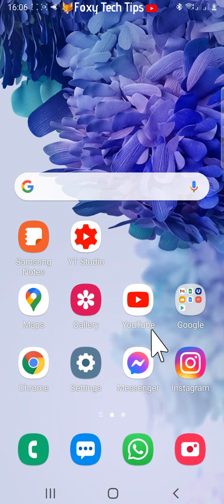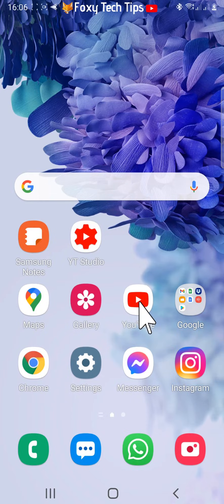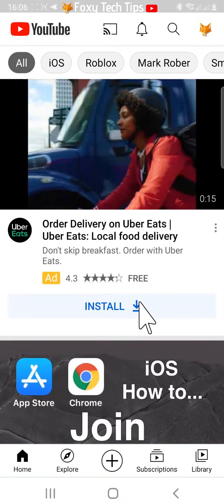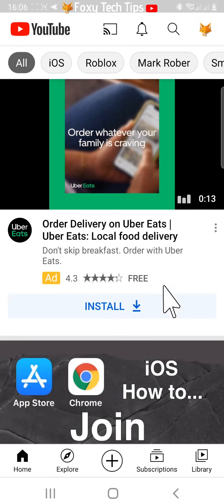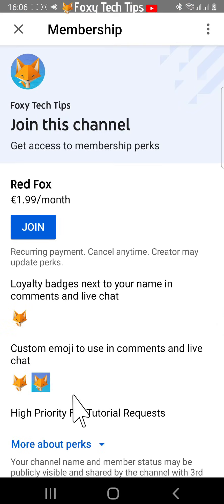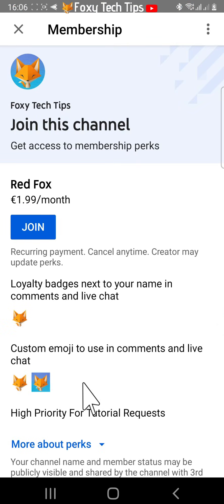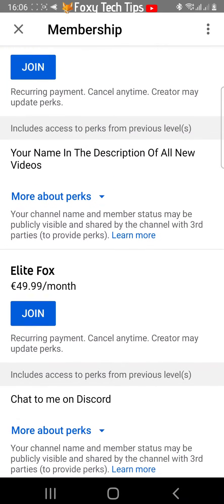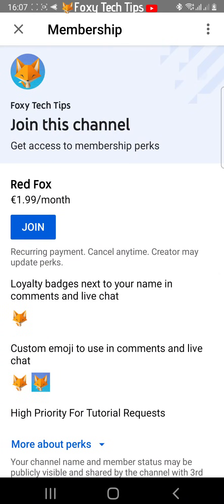How To Join A Channel Membership On Youtube Mobile (Android & iOS)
Easy to follow tutorial on joining paid channel memberships on the YouTube app for Android and iOS! Learn how to do it now!

- At the top of the channel you will see a subrscribe button, and to the right of that there is a join button. Tap join.

- Here you may have different membership teirs, choose the type of membership that you would like.

- Tap join below the one you would like.

- You will then have to add your payment info and follow the steps to pay and join.